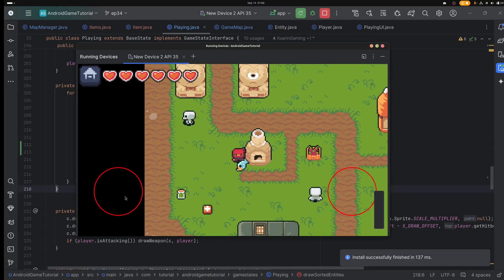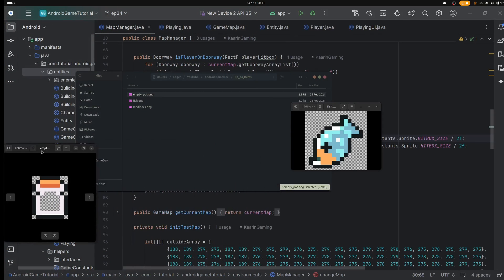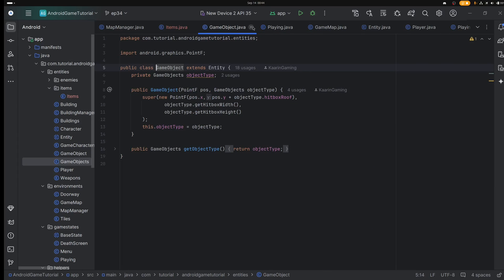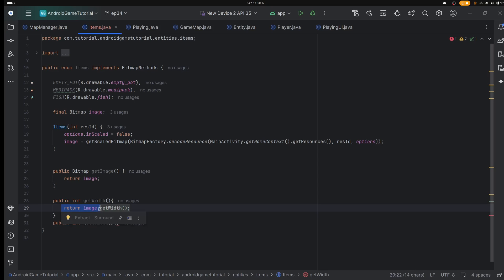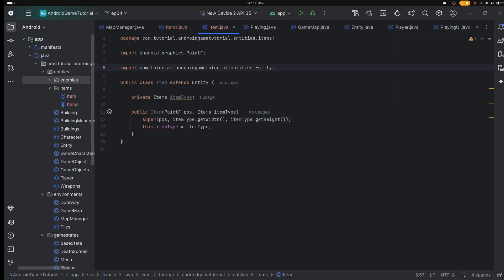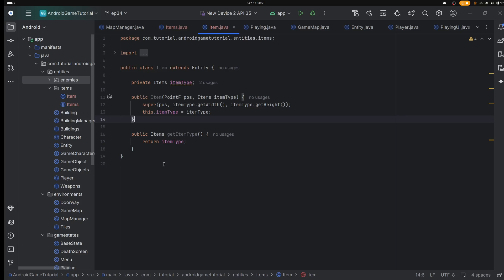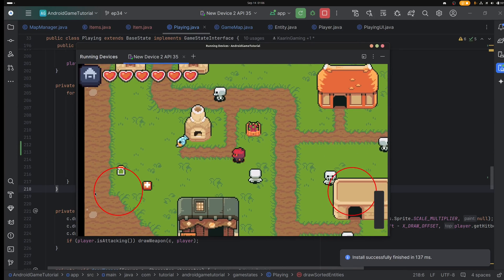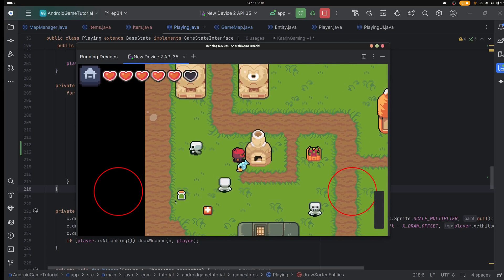ITEMS - Ep34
⏱  Timestamps  ⏱
00:00 Intro
00:43 Importing Items & Enum
05:20 Item Class
09:24 Storing Items
14:49 Drawing Items
17:22 Outro

I am not the author of the assets used in this tutorial.

In this tutorial we will learn how to create a game in android. Some of the things we will cover are:

- Rendering
- Gameloop
- User Inputs
- Load & Save
- Audio
- Gamestates
- Animation
- Events